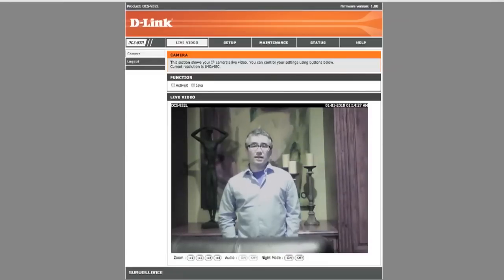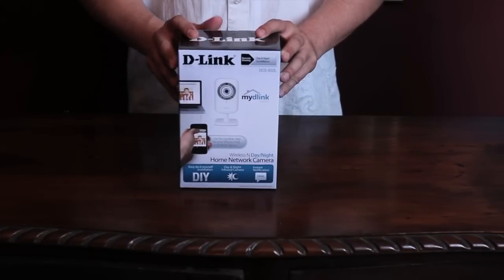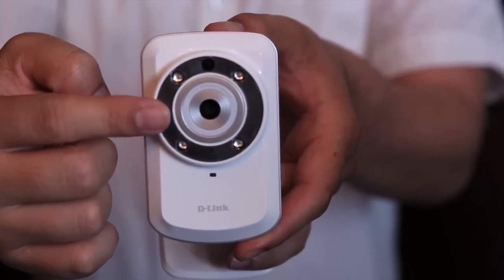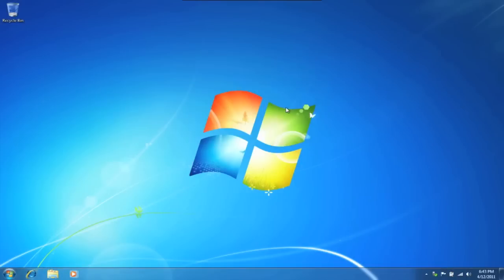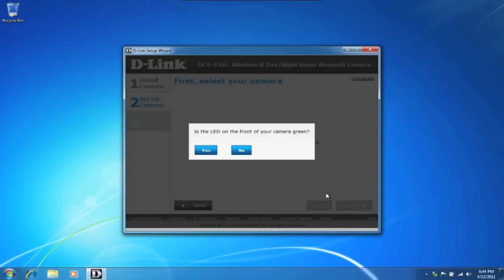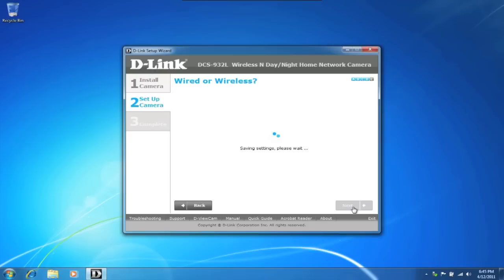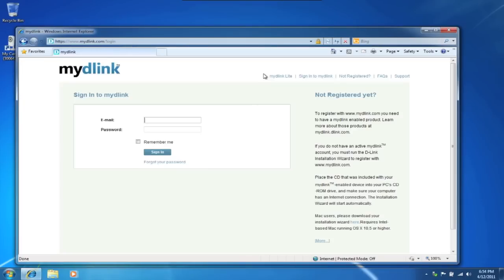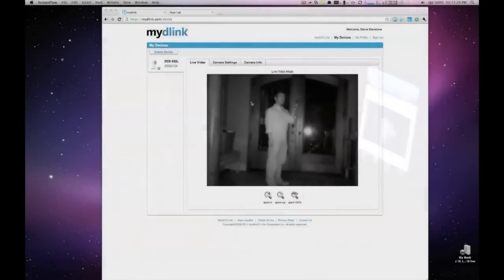Getting Started: Wireless N Day/Night Network Camera (DCS-932L)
Learn how to get started using the DCS-932l wireless n day/night network camera from D-Link.

Simply connect the cables, plug in the camera, run the short installation wizard and setup is complete. To view what the camera is seeing, simply log on to mydlink.com, choose your device, and start viewing - there is no need to configure your router to open up ports or remember hard-to-memorize Internet addresses.